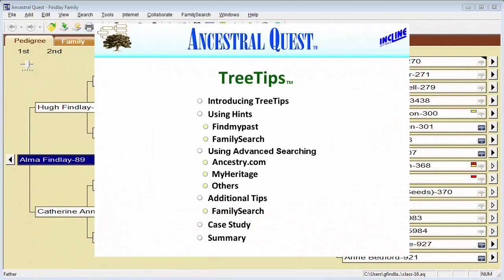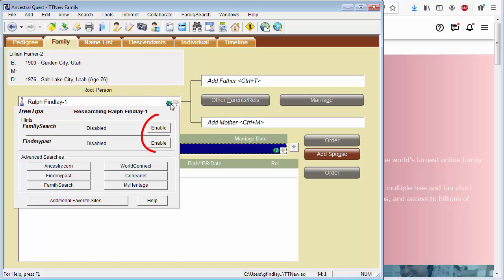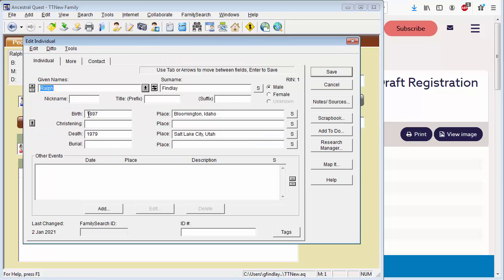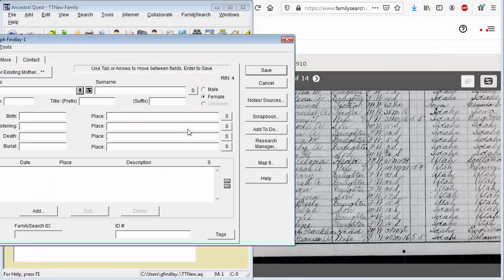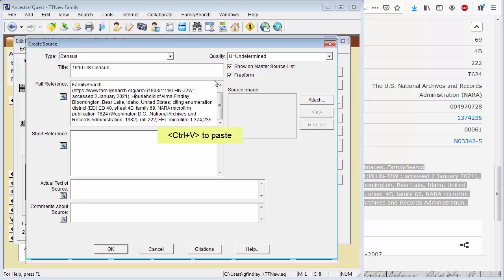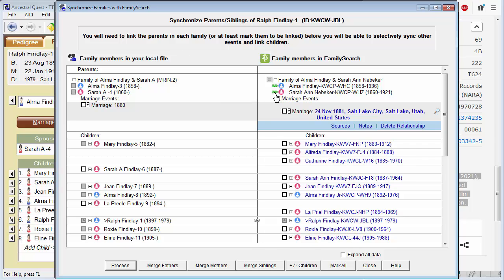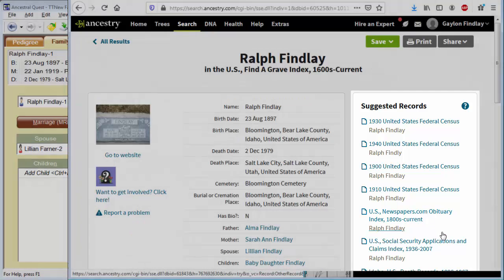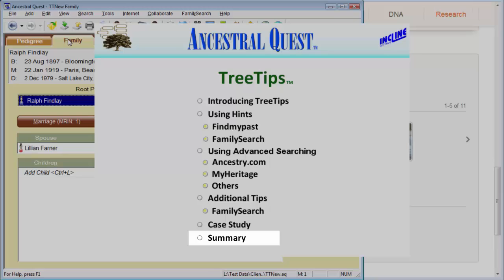TreeTips (Updated)-Research Assistance built into Ancestral Quest : Case Study.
Have you ever wished that your family tree program could just do your research for you? Introducing TreeTips: technology built into Ancestral Quest that will search the world's major repositories of genealogical records and let you know if there are any records for you to examine.

This is the Case Study video, to accompany theTreeTips:Complete Guide. It demonstrates an example of starting and building a family tree with the help of TreeTips.